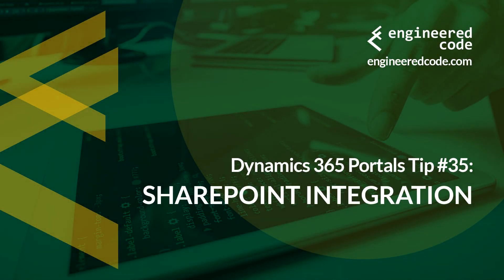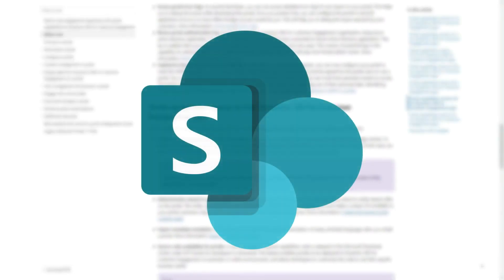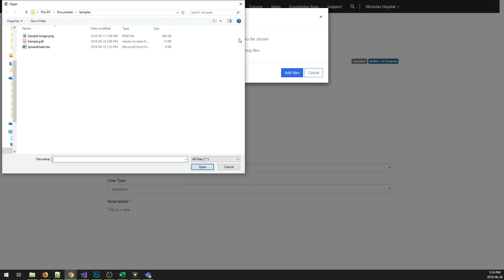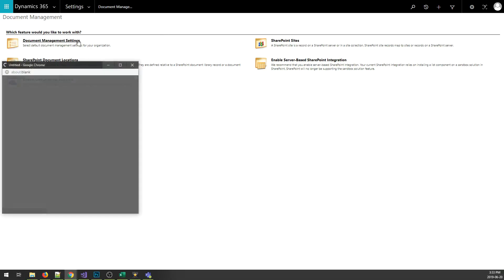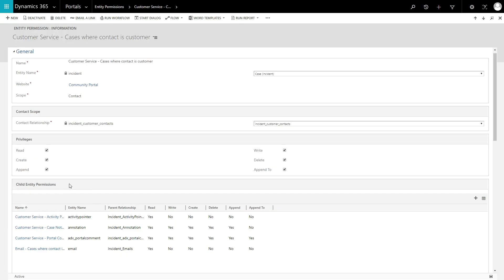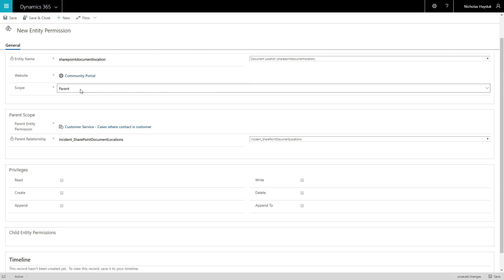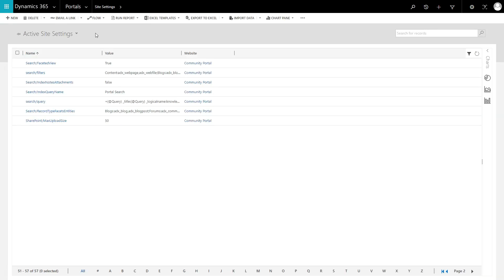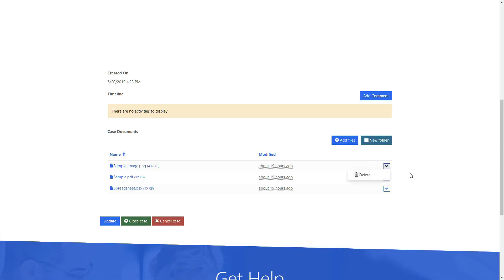Dynamics 365 Portals Tip #35 - SharePoint Integration - Engineered Code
In this tip, I explore the SharePoint integration in Dynamics 365 Portal, introduced in v9.0.10.  It leverages the out-of-the-box integration between SharePoint and Dynamics 365, and can be enabled on Entity Forms and Web Forms.